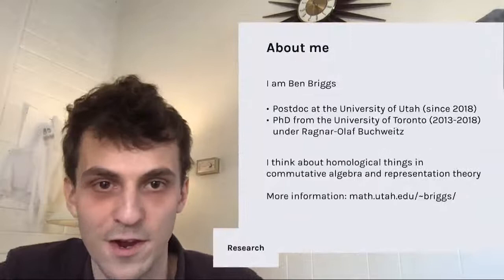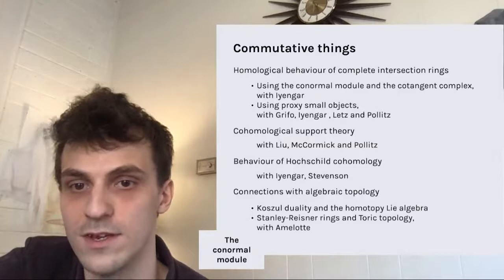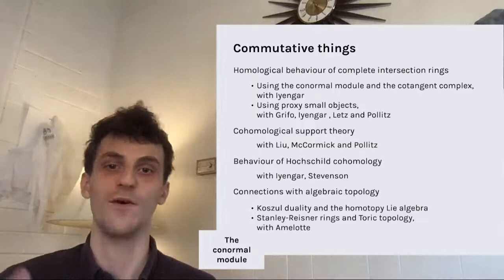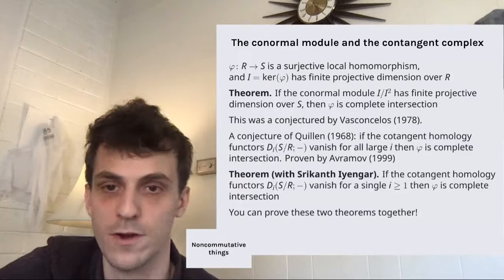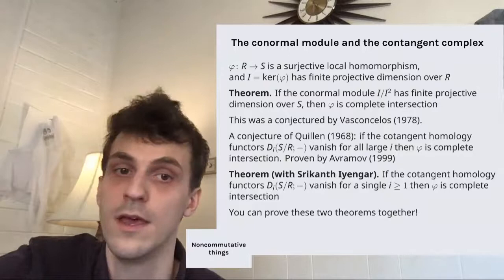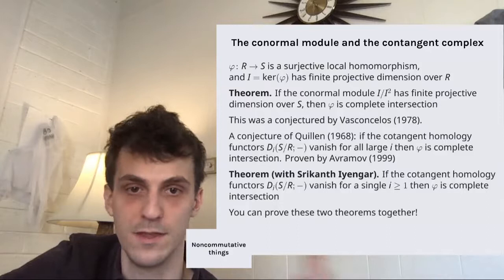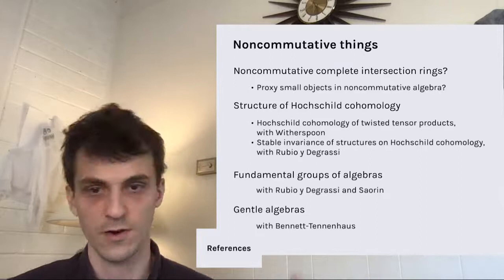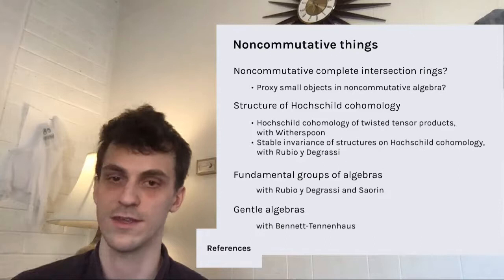Benjamin Briggs research elevator pitch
Benjamin Briggs is a postdoc at the University of Utah

The Commutative and Homological Algebra Market Presentations (CHAMP) seminar is a weekly virtual seminar series aimed at showcasing the research of graduate students and young researchers in Commutative Algebra who are searching for academic positions. We have 50-minute talks on zoom every Wednesday at 3 pm eastern time, and the speakers will also record short elevator pitches describing their research interests.